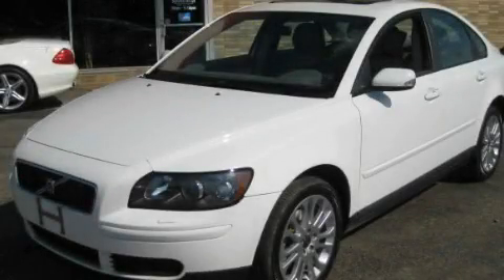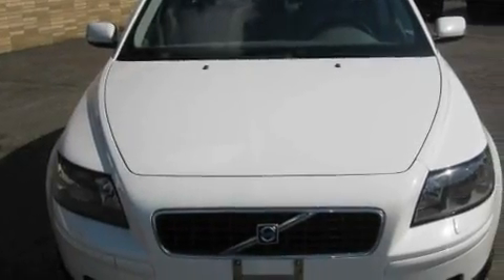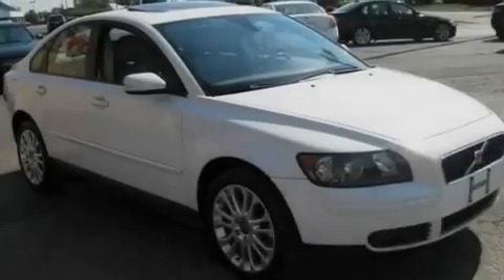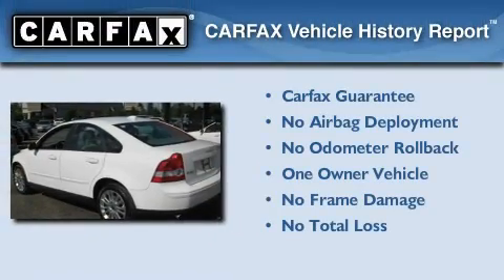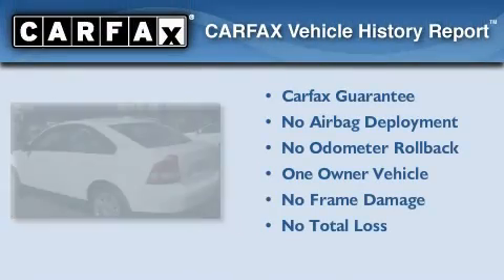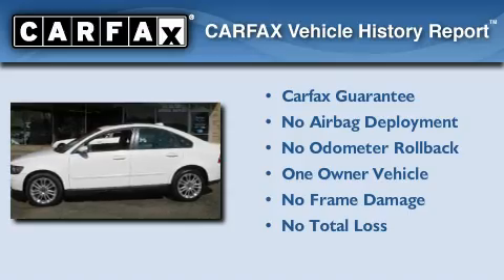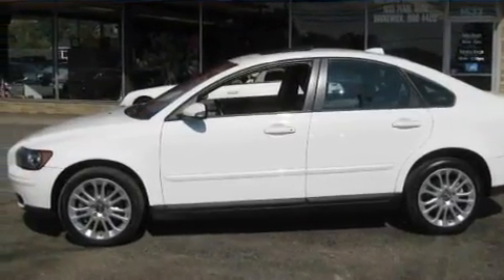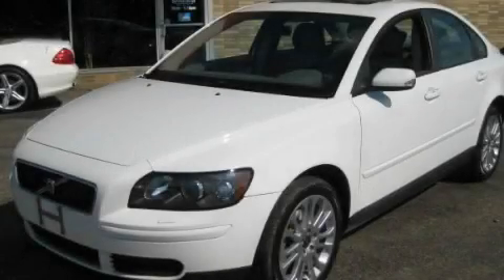2005 Volvo S40 Canton OH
Year: 2005
 Make: Volvo
 Model: S40
 Engine: 2.5L 5-Cylinder
 Trans.: automatic
 Exterior: Ice White
 Miles: 103,899
 Interior: Dark Beige/Quartz

 Used 2005 Volvo S40 Brunswick OH